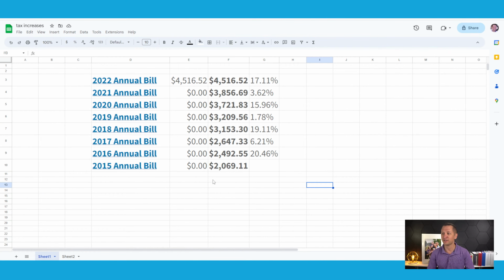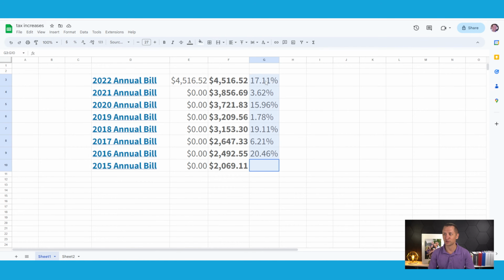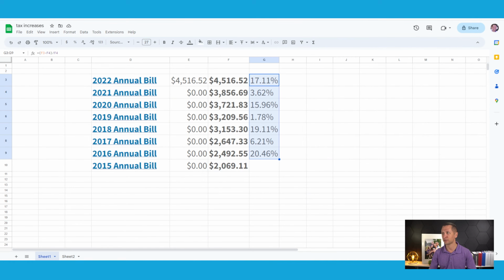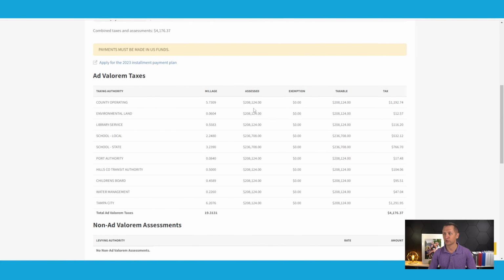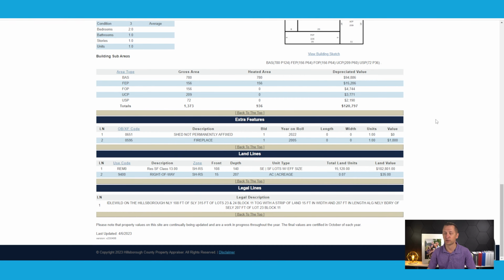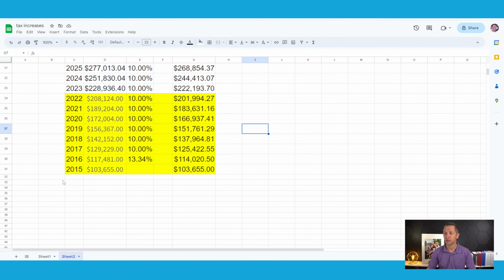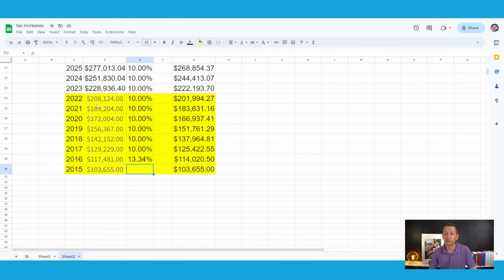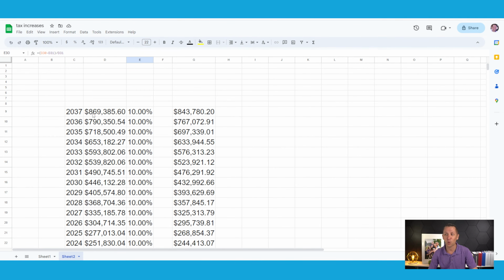How I lowered my property taxes FAST!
Learn how to lower your property taxes quickly with these valuable tips and insights. In this video, we discuss a step-by-step process to challenge your property's assessed value and potentially save money on your taxes. Don't miss out on potential savings—watch now and take control of your property tax bill!

1646 W Snow Ave.